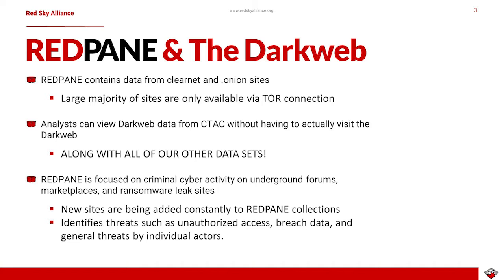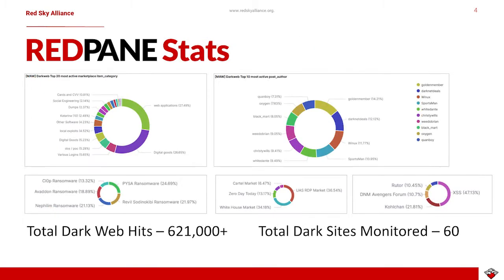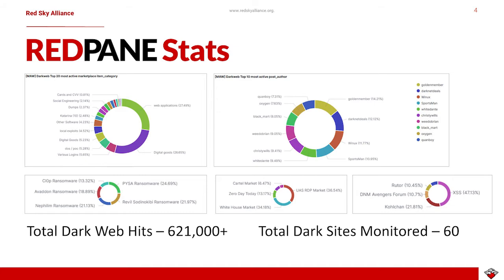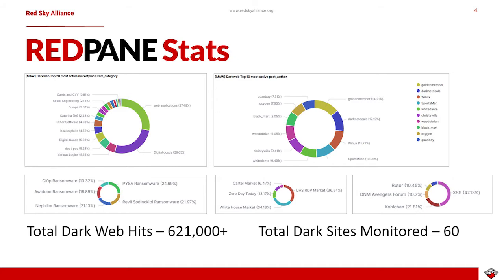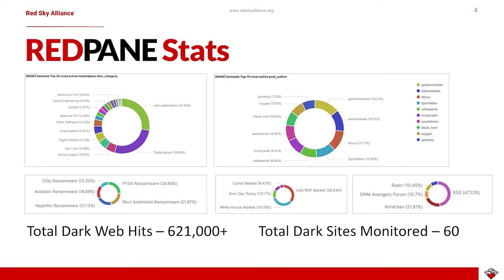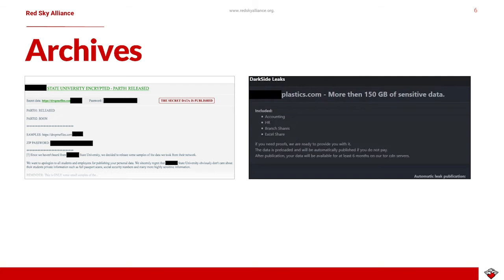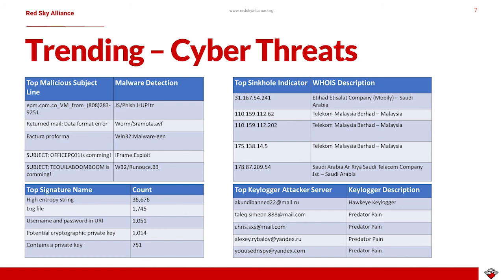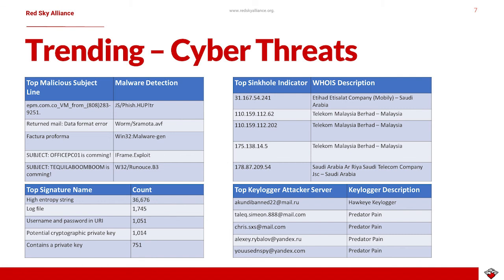#25 REDSHORT REDPANE Darkweb Collection prproj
REDPANE is a dark web search engine tool that we have been developing since late January of this year. We make this data available without the need for analysts to touch the dark web and visit .onion sites over the Tor network. To date, we have over 600,000 from about 5 dozen different criminal underground sites.